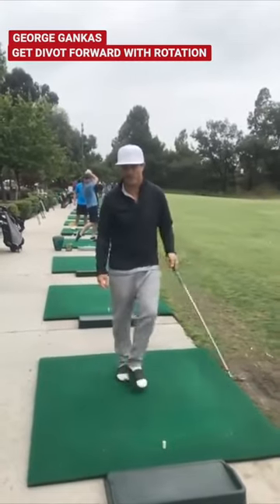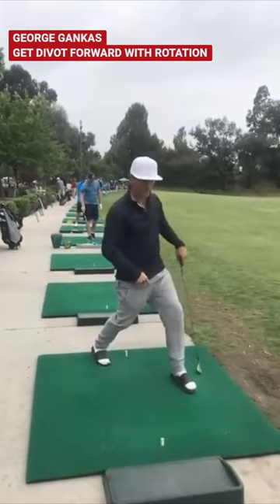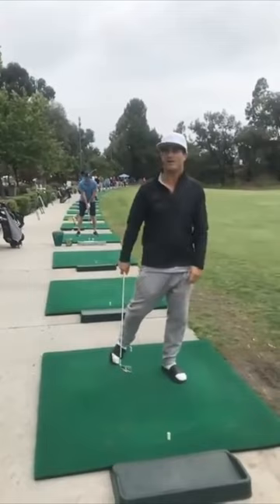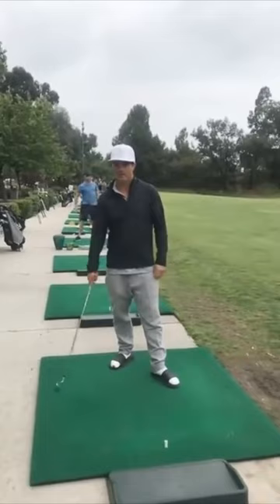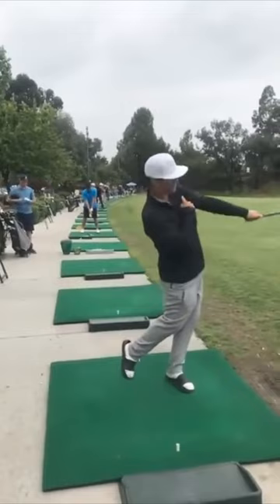GEORGE GANKAS GOLF KEY TO REAL SHAFT LEAN